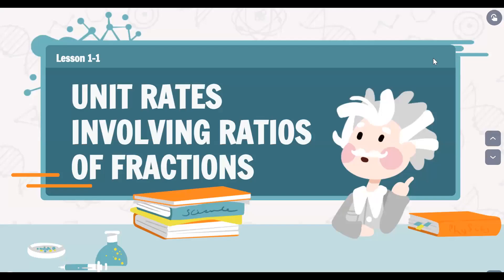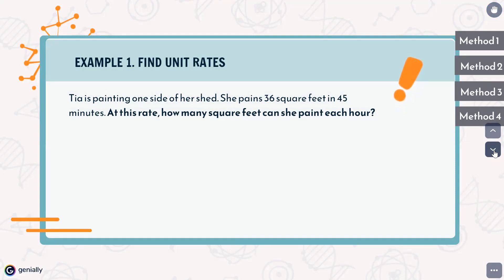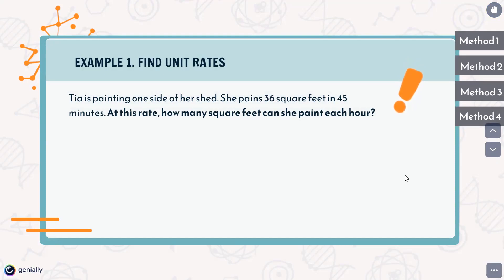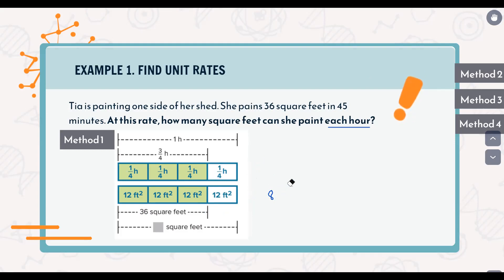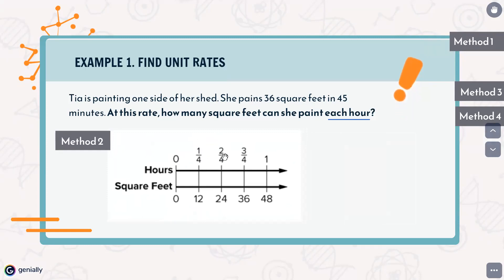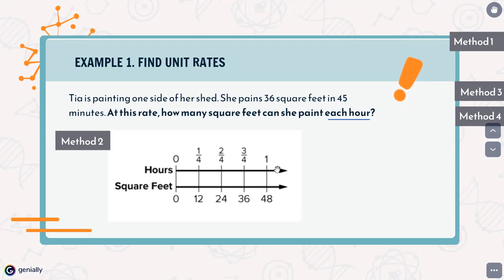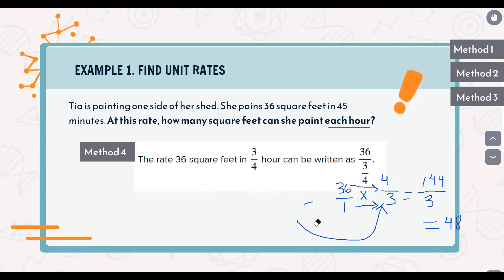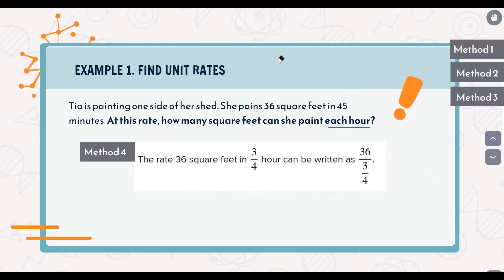Lesson 1-1 (S2) Unit Rates Involving Ratios of Fractions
In this video you will see four methods to find the unit ratio in a problem.